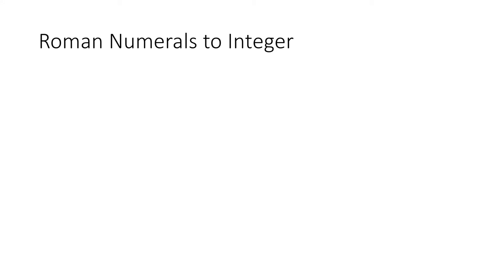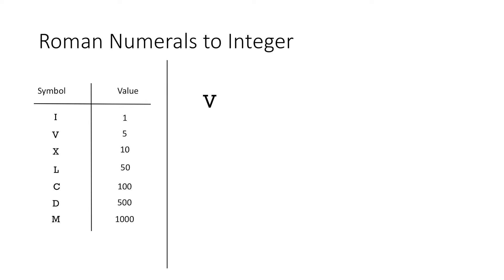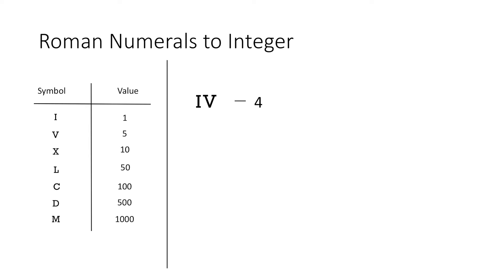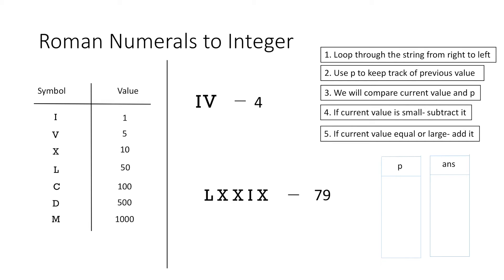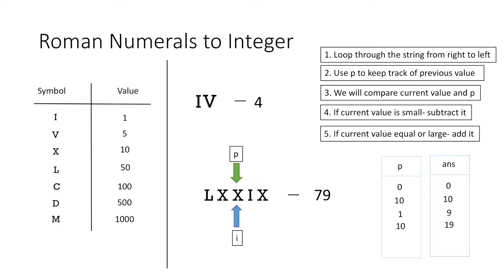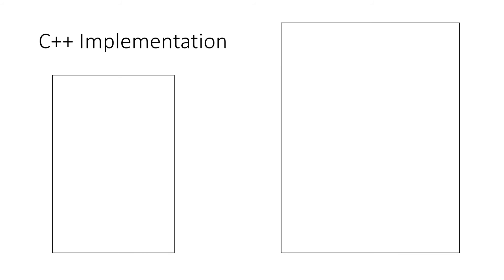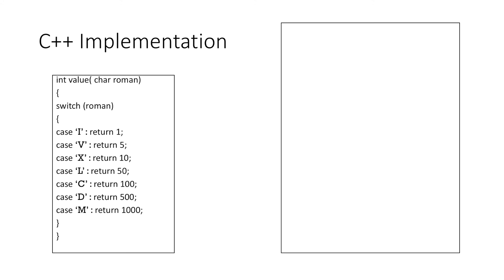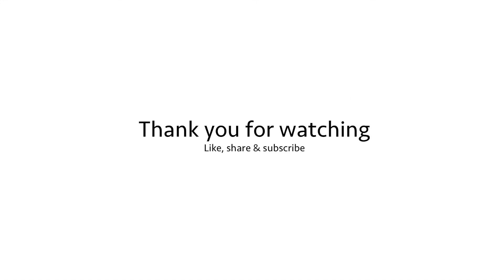Strings - Roman Numerals to Integer using C++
C++ implementation to convert roman numerals to integer/number.
Basic symbols: I = 1, V = 5, X = 10, L = 50, C = 100, D = 500, M = 1000.

0:00 What are Roman Numbers?
0:18 Roman Symbols and Values
2:10 Roman Numerals to integer Algorithm Walkthrough
4:40 C++ Code for Roman Numerals to integer